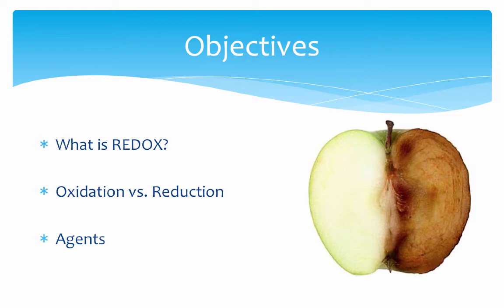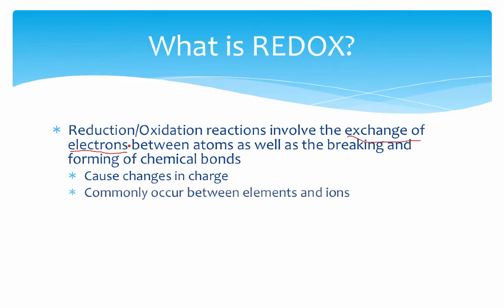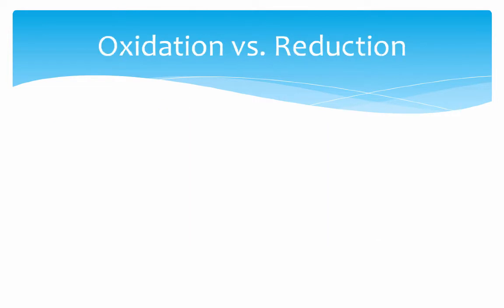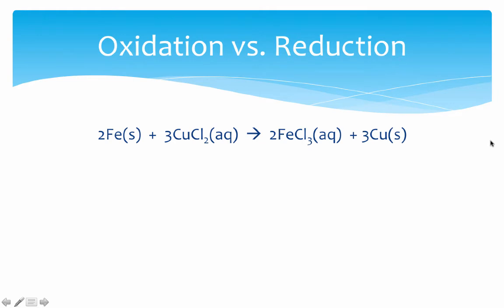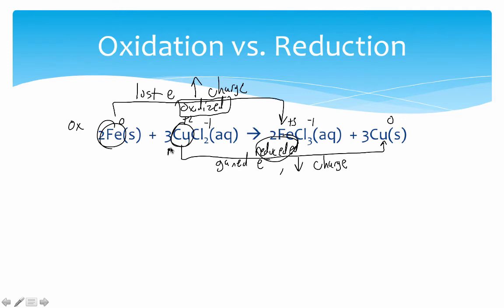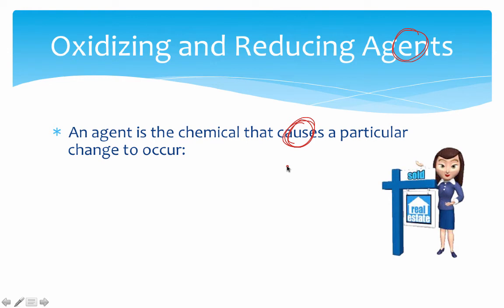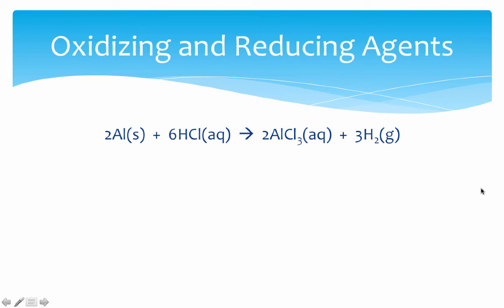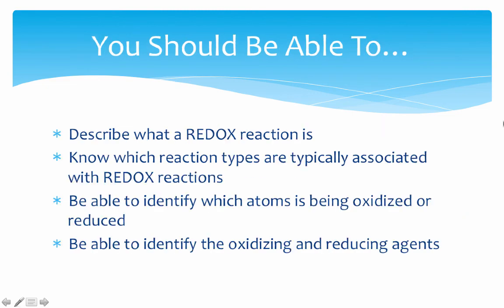REDOX Reactions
A video introducing the idea of REDOX Reactions as well as how to identify atoms being oxidized, reduced, and their respctive agents.

Table of Contents:

00:43 - Objectives